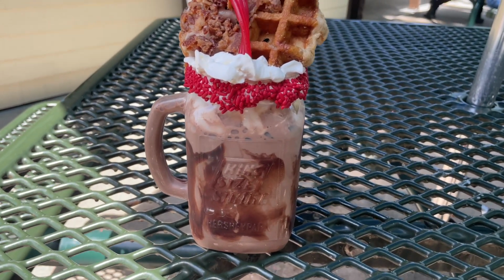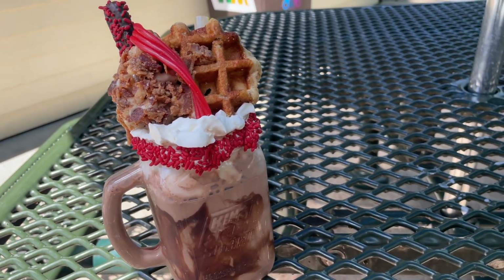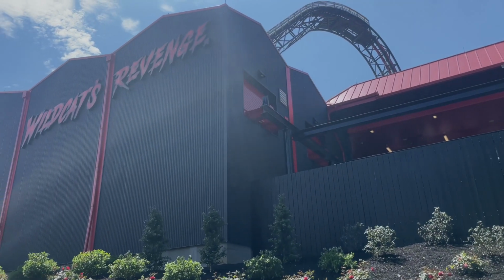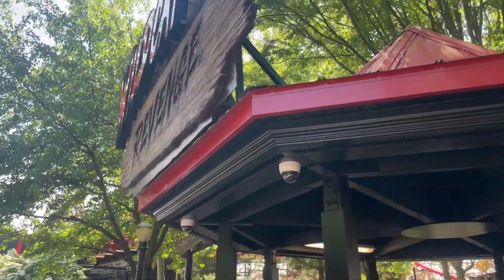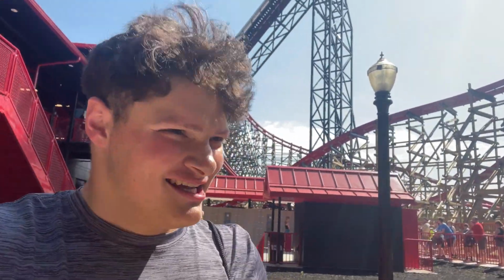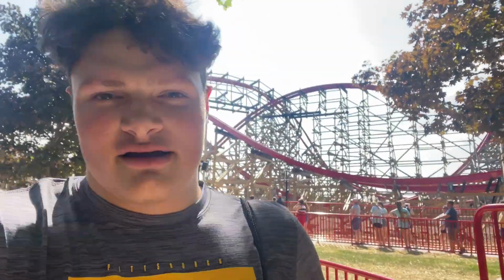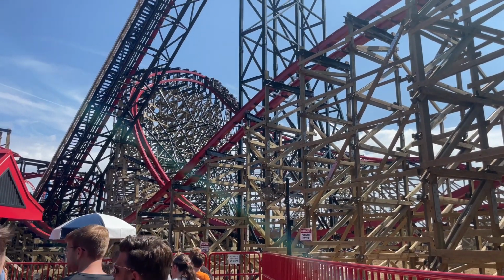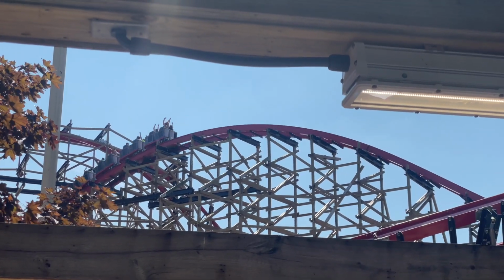Is Wildcat's Revenge The Best Coaster at Hersheypark? | First Time Reaction!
Wildcat's Revenge just opened for pass holder previews! This new RMC Hybrid coaster is a redo of the park's former Wildcat wooden coaster, and it is a fantastic ride! Join me as I take you through the experience of riding for the first time as I share my first time reactions, and my thoughts if it is the best coaster in the park!

It looks like you found our channel! If you like roller coasters or enjoy learning about them, you’ve come to the right place!